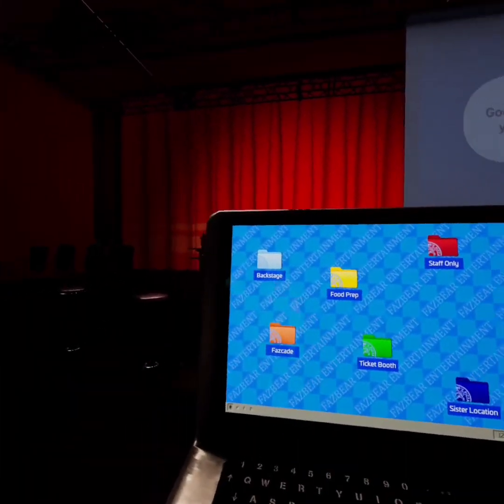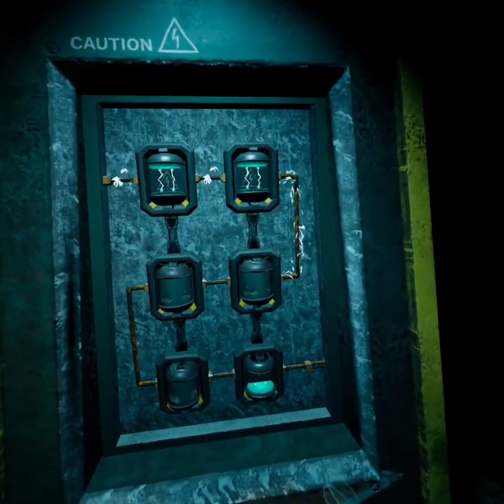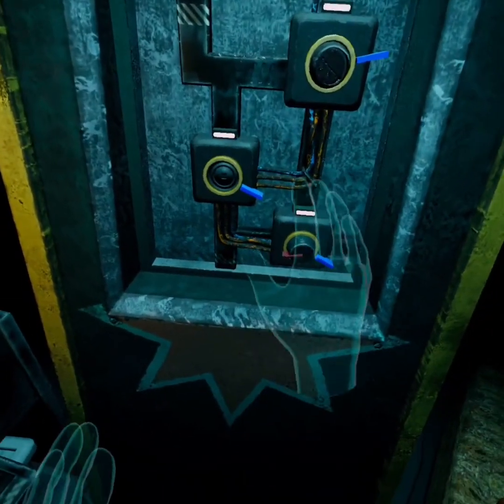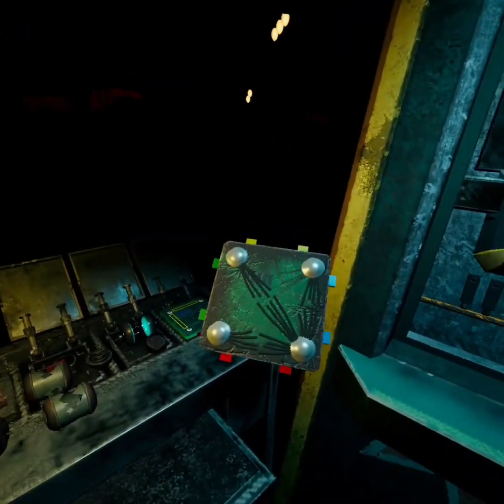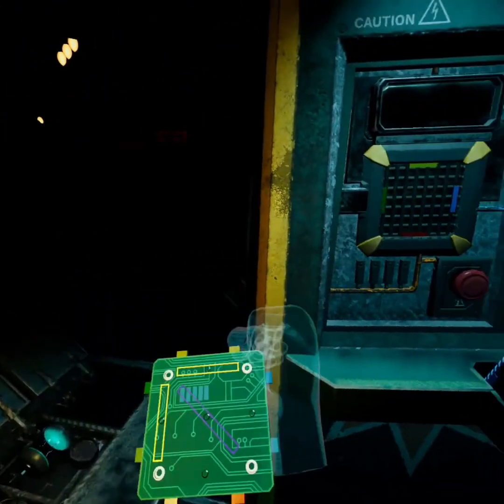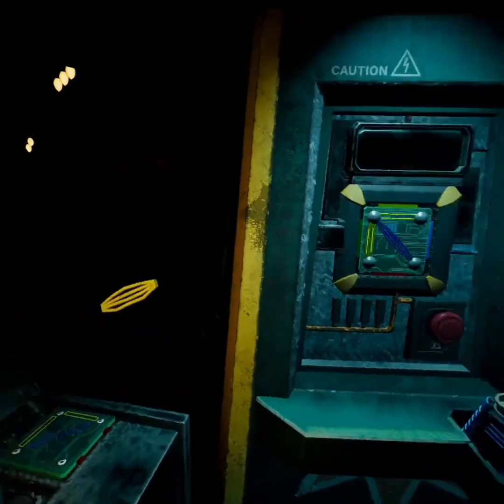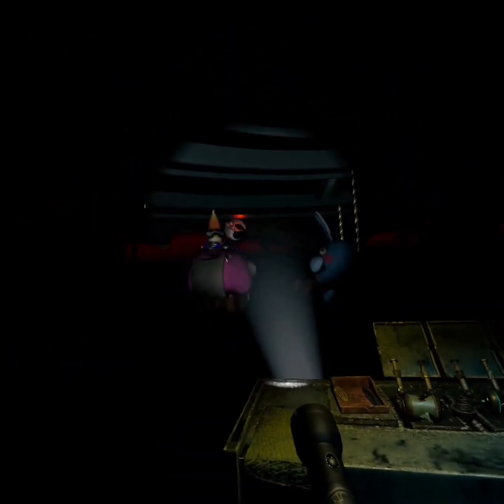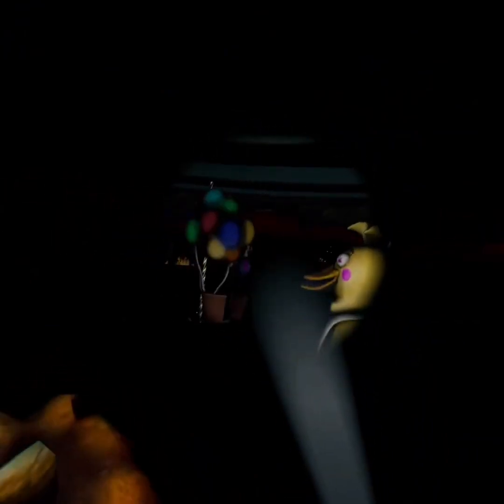How to beat the carousel:FNAF help wanted 2